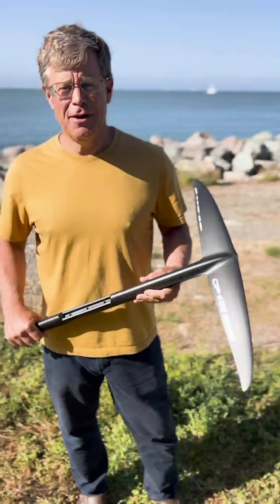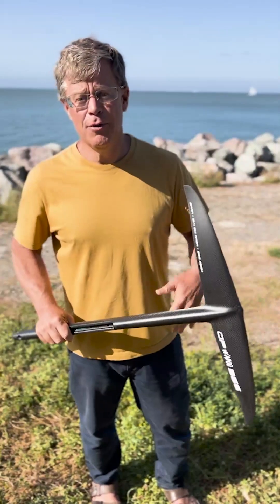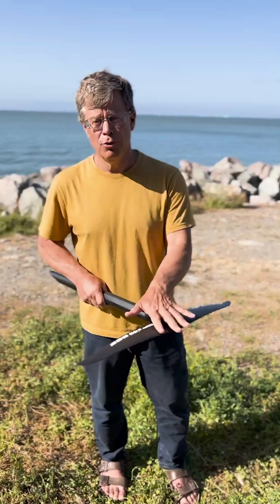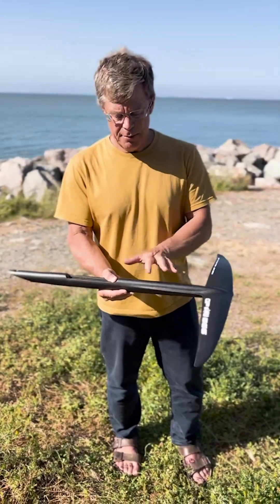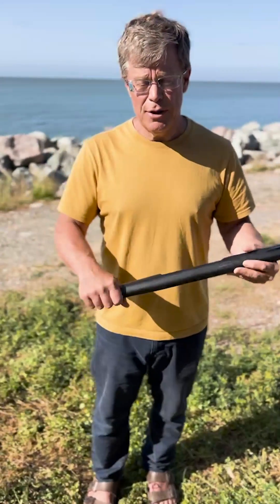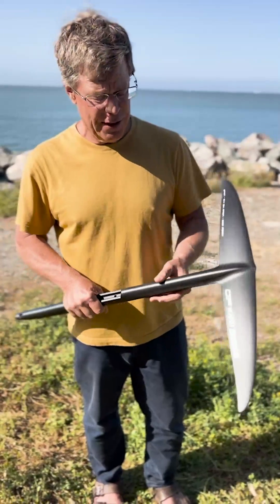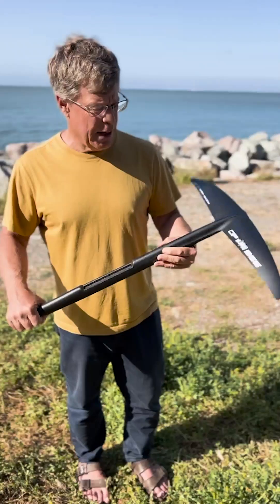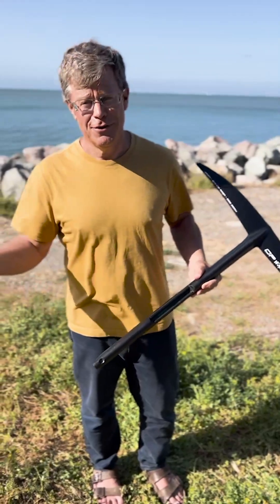F4 Foils Explained by Chris Radkowski - GP Wahoo 366 Windsurf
Presenting the future of foiling with the mid-to-high aspect ratio Wahoo 366, inspired by the ocean’s fastest predator. Designed for high-performance wing and windsurf race enthusiasts, the GP Wahoo 366 delivers:

Revolutionary Performance: Extremely low drag for earlier lift-off and higher speeds with reduced surface area.

Exceptional Control: Smooth foiling during jibes, tacks, and wind holes without sacrificing top-end speed.

Advanced Design: Nature-inspired wing shapes and meticulously engineered profiles for optimal aerodynamics and stability.

Efficient Foiling: The Wahoo wings facilitate smooth foiling during jibes, tacks, and wind holes without compromising top-end speed. The design minimizes ventilation, ensuring a stiff, fast, smooth, and efficient foiling experience.